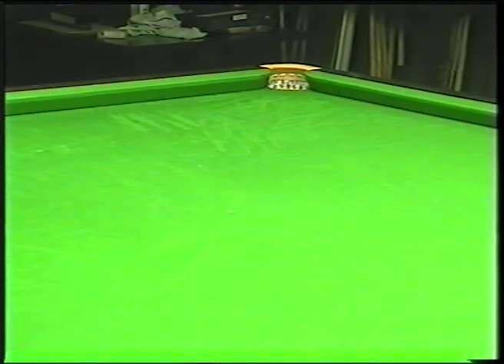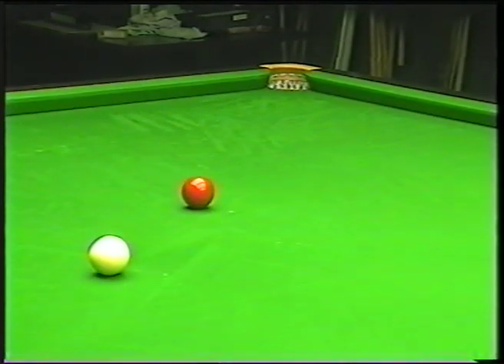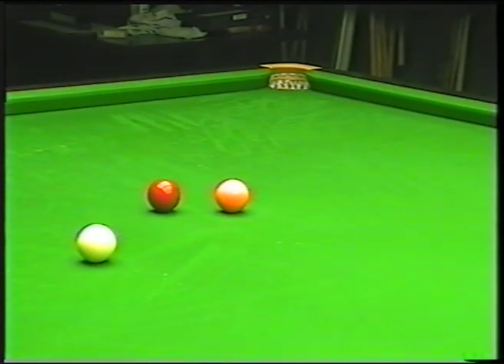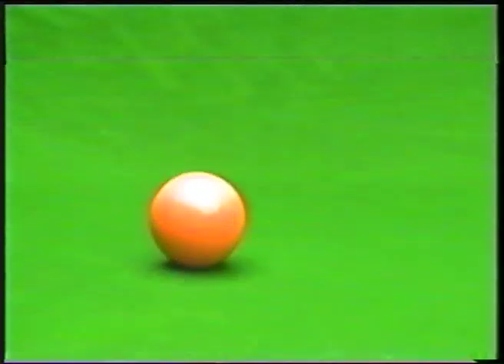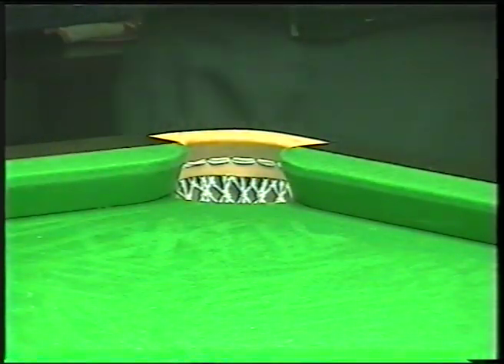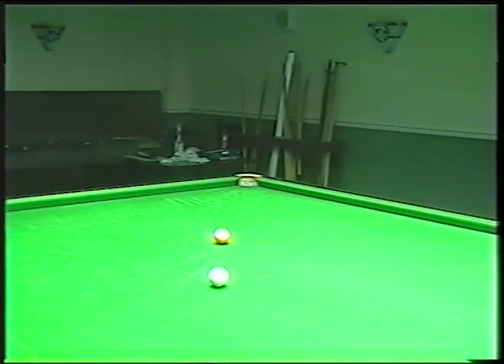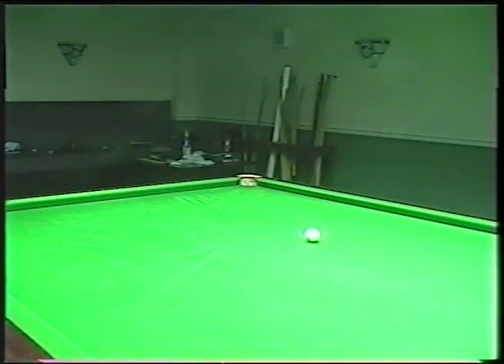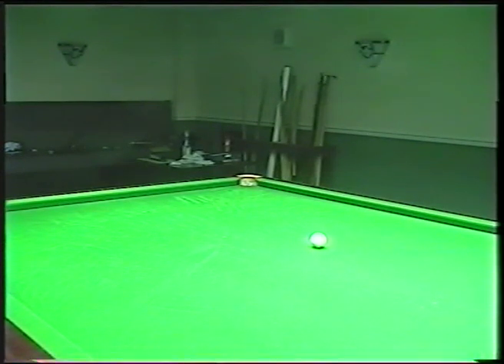snooker pro tips 74, speed of the balls when potting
does it seem everytime you play a pot the balls rattle in the jaws of the pocket. ever wondered why? .maybe this clip will help solve you're problems a little bit